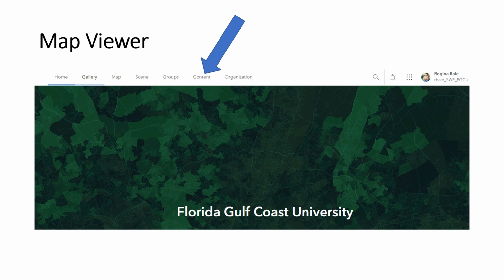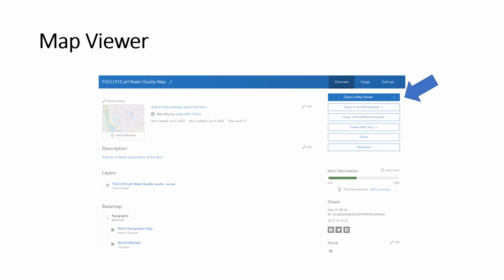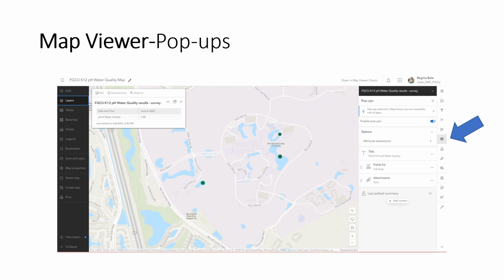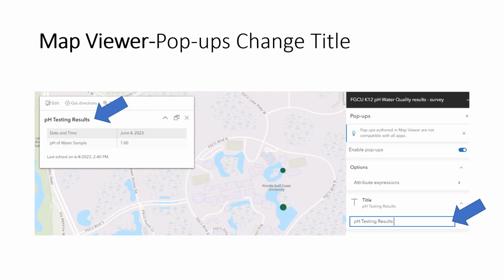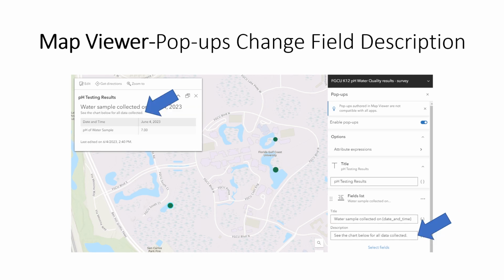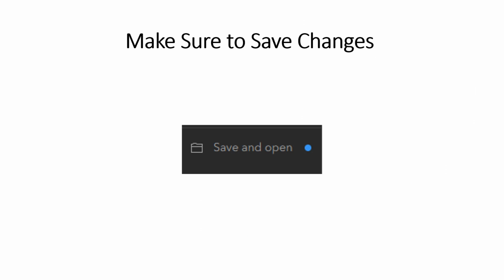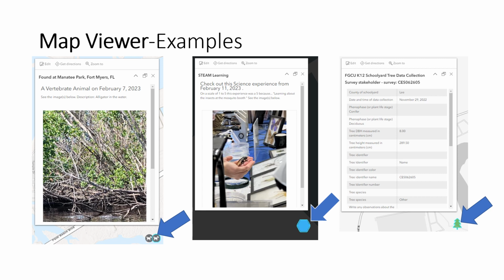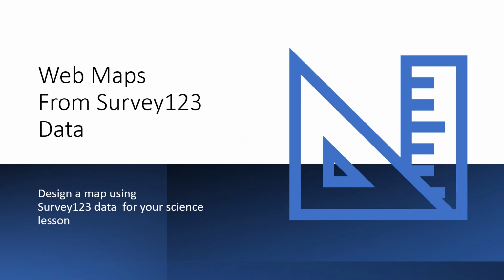FGCU CES K12 Web Map Pop ups